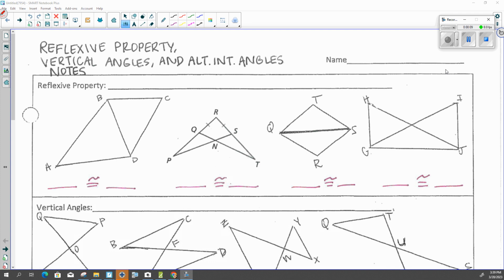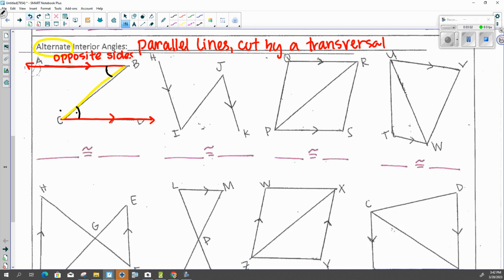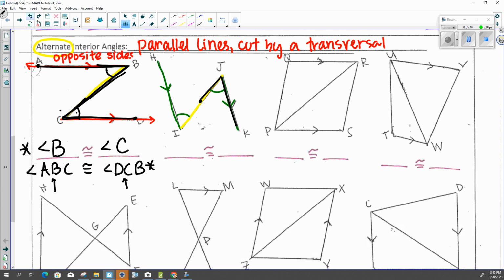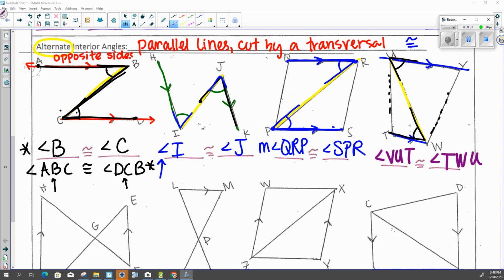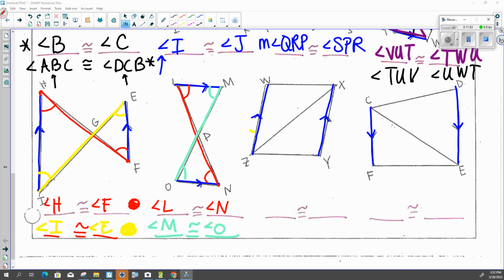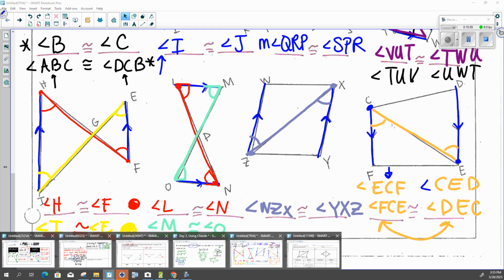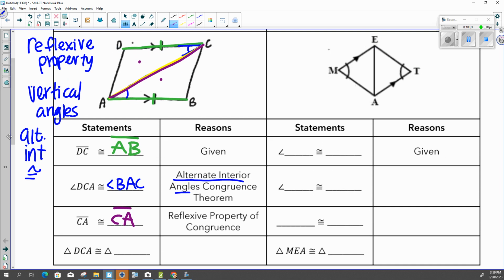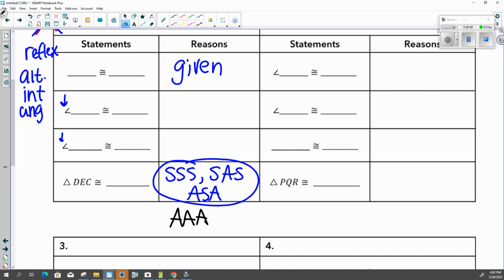Alternate Interior Angles Video